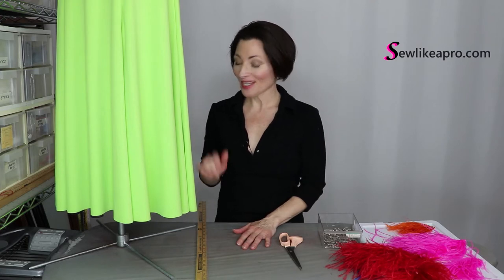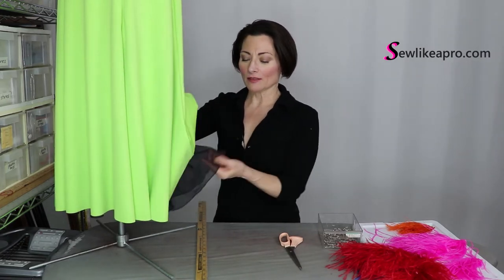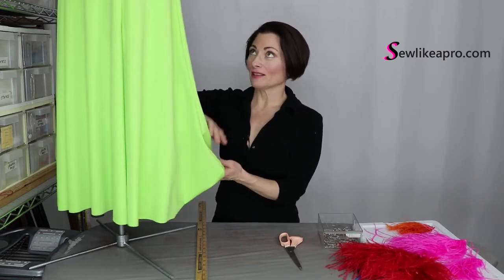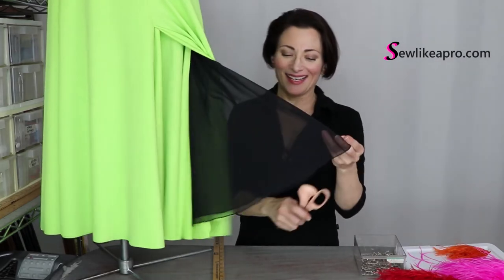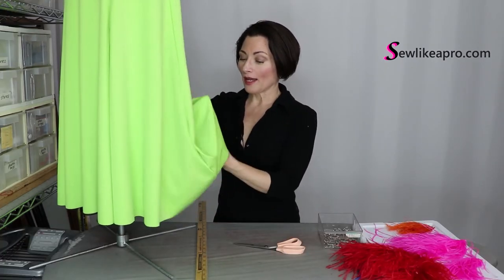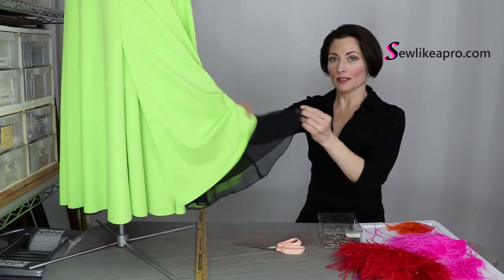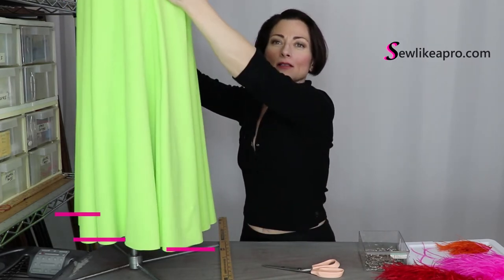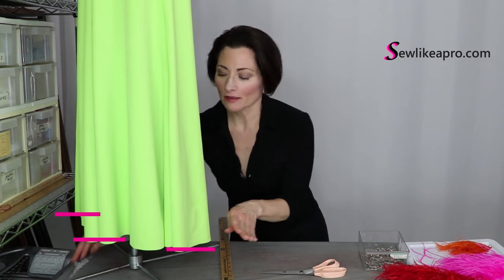How to avoid getting your heel caught in a Dancesport ballgown skirt.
If you sew or alter competition Dancesport Ballroom gowns, this will be the best three minutes of your day!   Learn HOW and WHY to not get your heel caught in the bottom of your skirt. :-)

Want more dressmaker training like this? Join the world's first and best comprehensive, online sewing school specifically for making women's Dancesport, Country and Skate dresses.

If you enjoyed this short video, subscribe to our YouTube channel while you're here, or better yet, never miss a stitch ... sign up for free training videos, advice and get privy to special sales